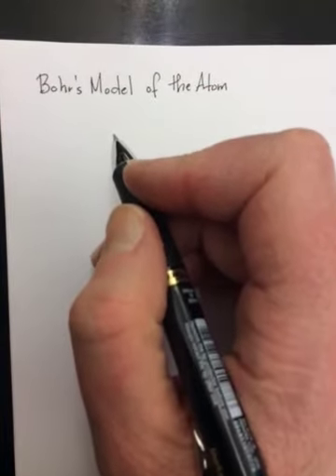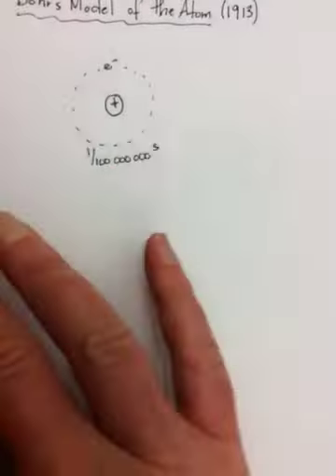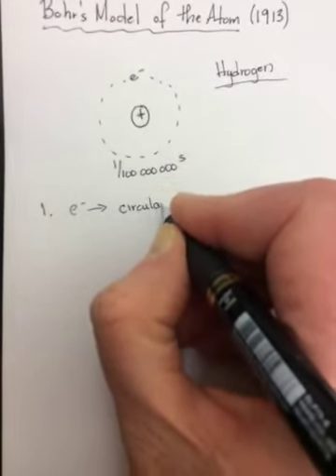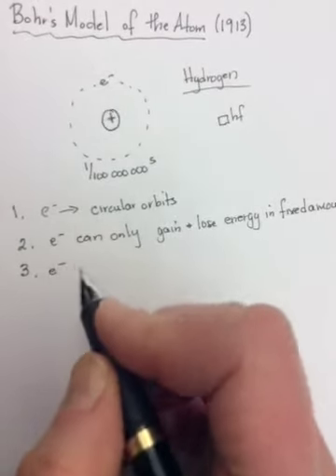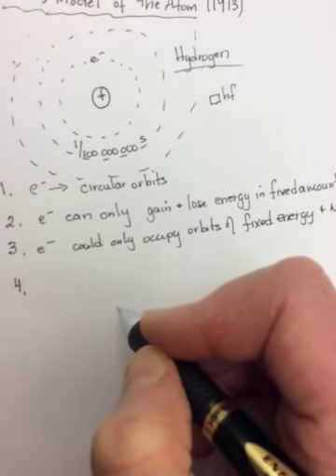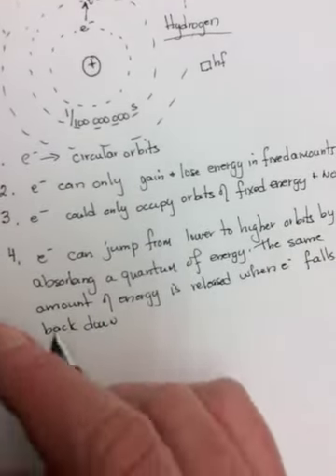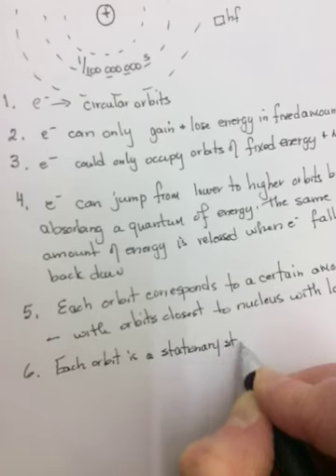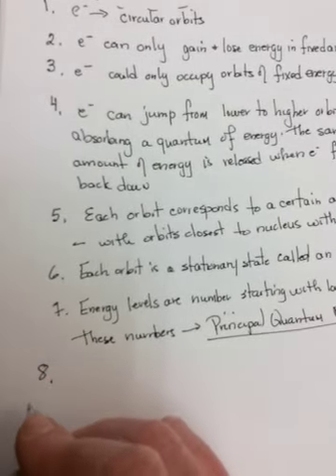Science 122 Bohr’s Model Of The Atom Part 1